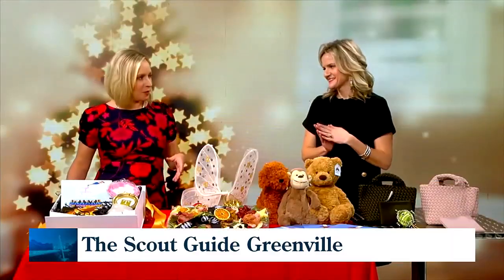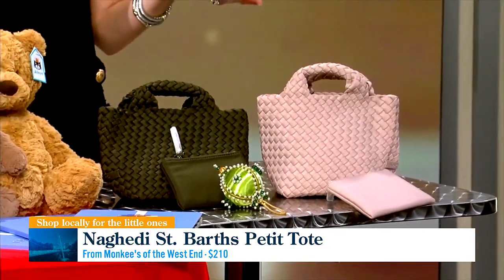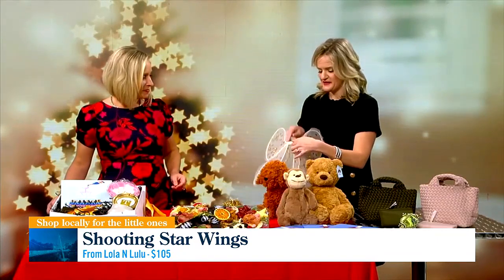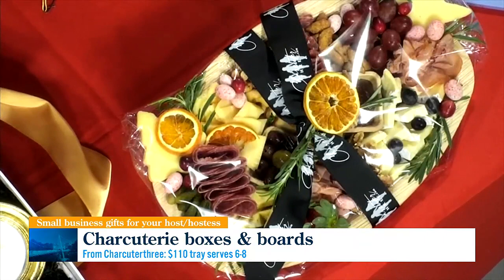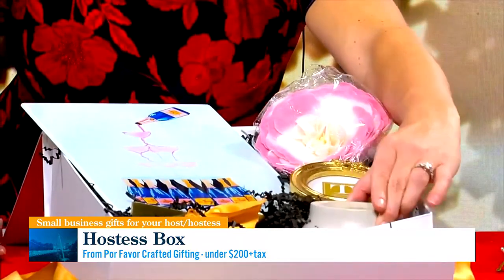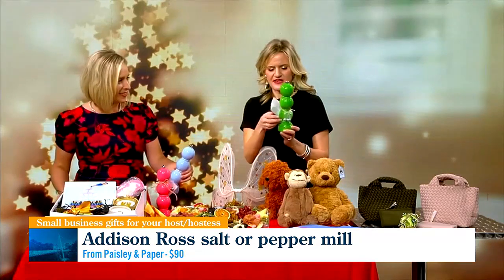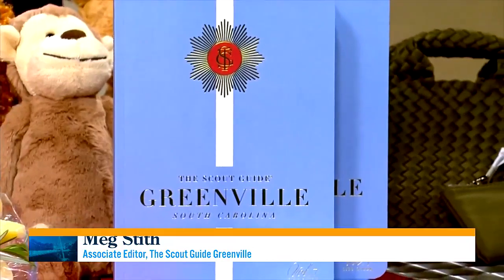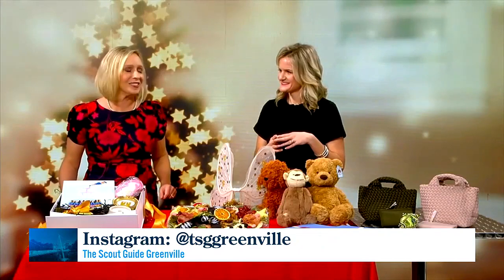The Scout Guide Greenville shares gift ideas for kids & hosts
Meg Stith from The Scout Guide Greenville runs down great gifts for kids and hosts you can buy from local small businesses.